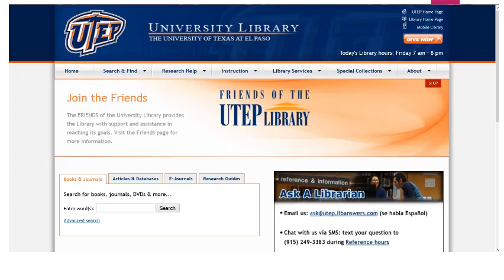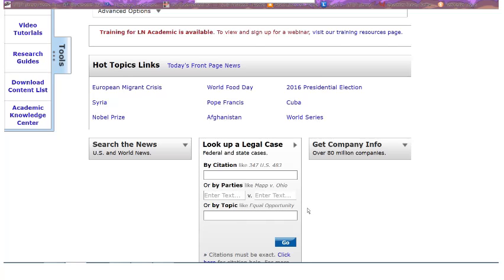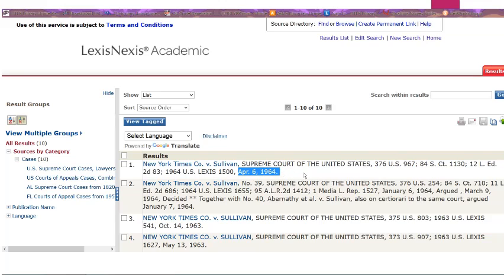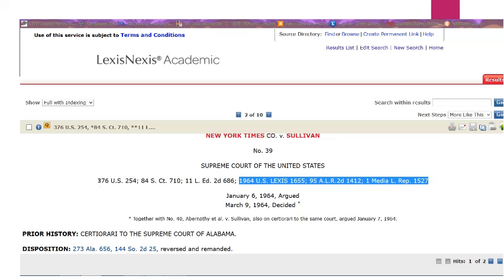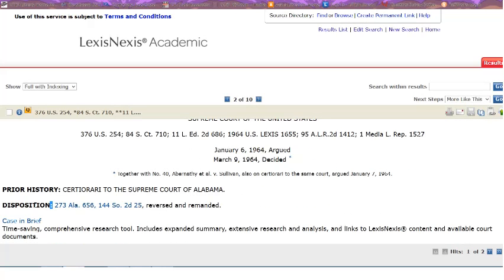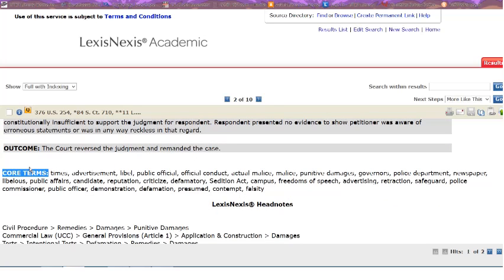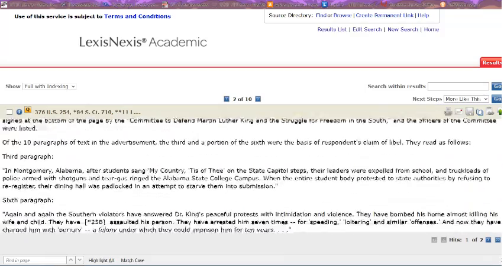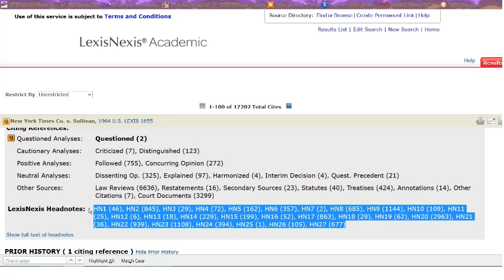Searching for Supreme Court Cases in LexisNexis Acedemic.